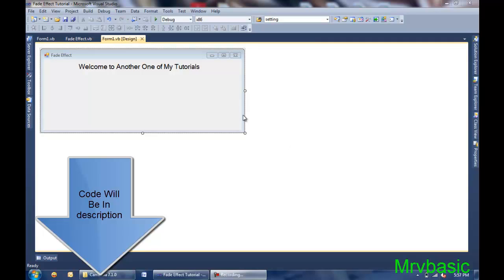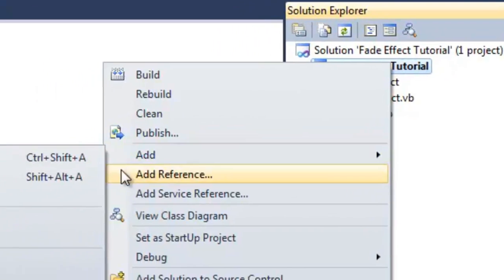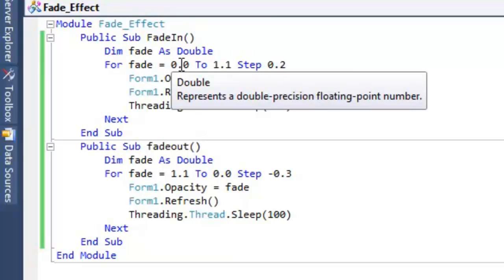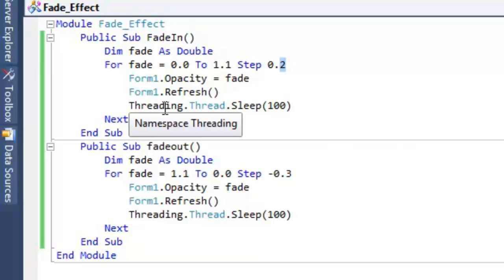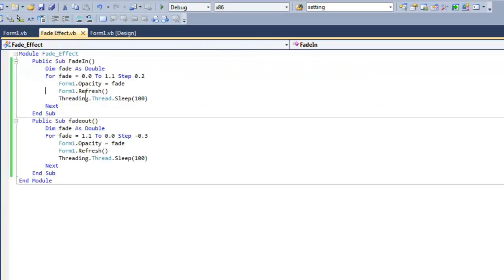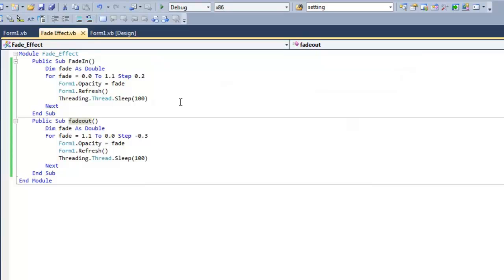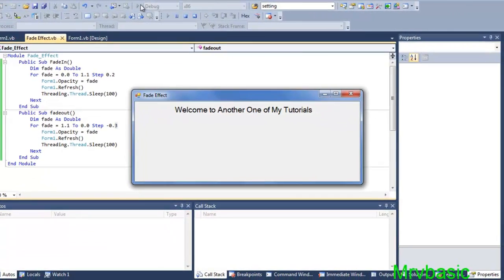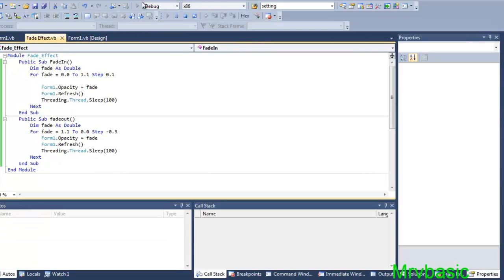Fade Effect In Visual Basic HD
Public Sub FadeIn()
dim fade as Double
For fade = 0.0 To 1.1 Step 0.2
form1.opacity = fade
form1.refresh
Threading.Thread.sleep(100)
Next
End Sub

Public Sub fadeout()
for fade = 1.1 to 0.0 step -0.3
form1.Opacity = fade
form1.refresh()
threading.thread.sleep(100)
next
End Sub

A Special Thanks To: jnbjabnk (Youtube Account)

Ignore: